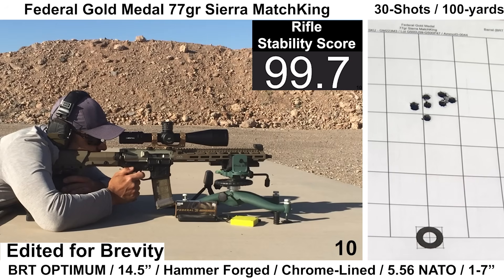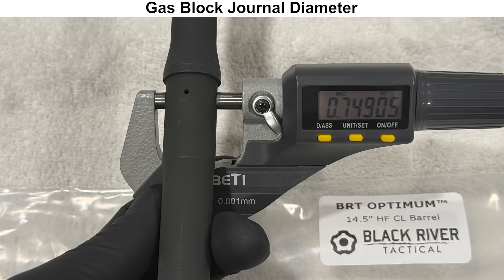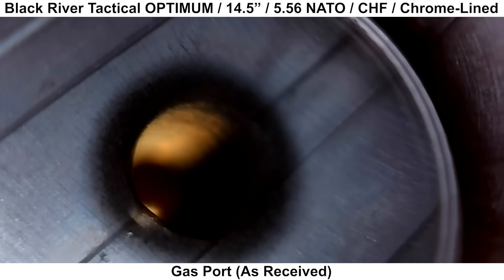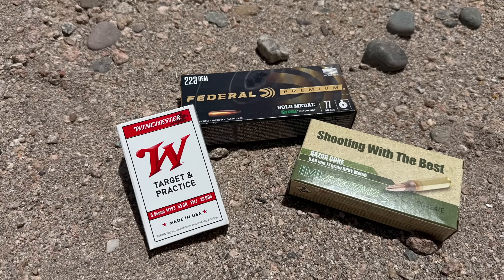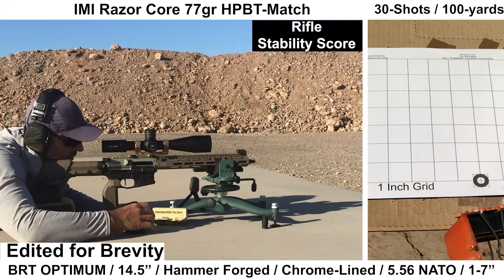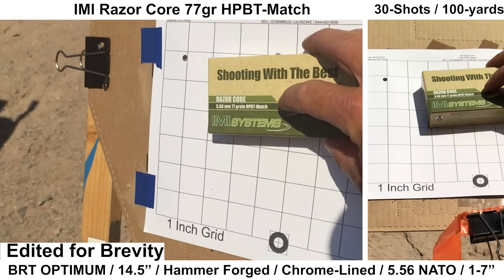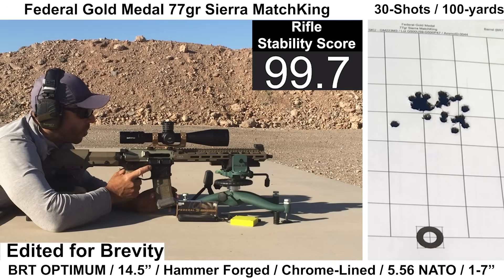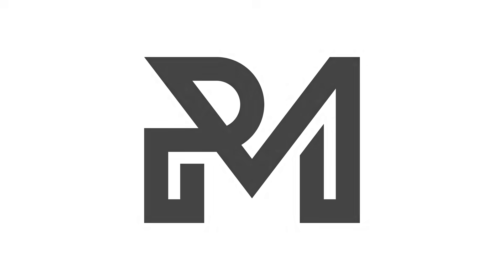Black River Tactical (BRT) Optimum CHF/CL Barrel Evaluation – Part 1?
In today’s video, we’re taking a look at the Black River Tactical (BRT) 14.5” Optimum Cold Hammer Forged / Chrome-Lined barrel. And this one turned up some unexpected surprises

This is Part 1 of the BRT barrel evaluation, and unfortunately, it didn’t go as planned. The barrel I received (brand new, sealed from the factory) experienced what appears to be a complete chrome lining failure within the first 100 rounds. To make matters worse, my warranty interactions with BRT have been… less than encouraging. I sent the barrel in four months ago, and both I and the owner of the barrel who loaned it to me still haven’t heard back.
Despite that, this test still provides useful data. As usual, I ran 30-shot groups at 100 yards with multiple loads (Winchester M193, IMI Razor Core 77gr SMK, and Federal Gold Medal 77gr SMK).

I’ll cover:
• Full barrel inspection, specs, and borescope footage
• Headspace, chamber, and gas port measurements
• Chrome lining analysis before and after shooting
• Group results, A-ZED scores, and leaderboard comparisons

0:00 Intro
0:35 Specs
1:14 Inspection
5:53 Chrome Failure
7:39 Shooting Setup
9:22 Winchester M193
12:22 IMI Razor Core
16:29 Federal Gold Medal